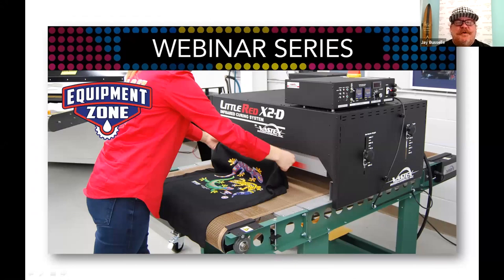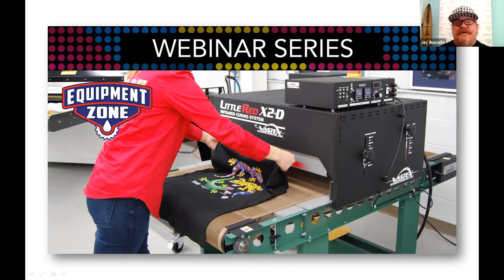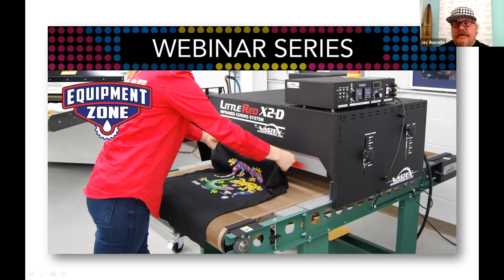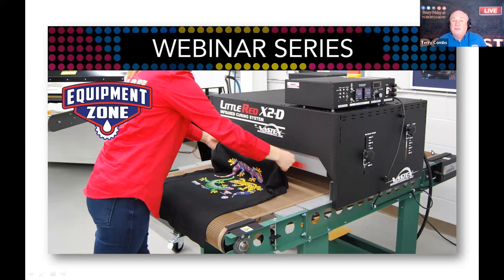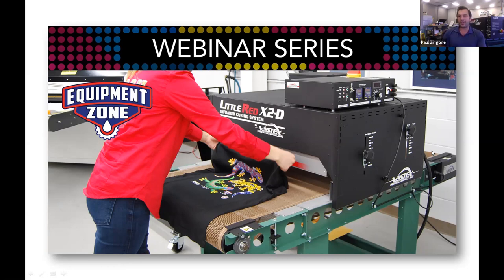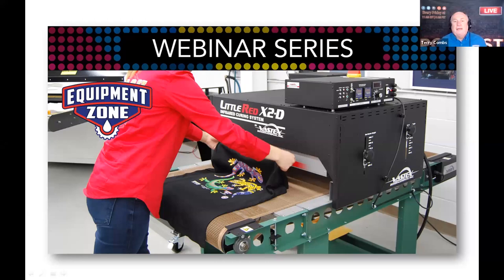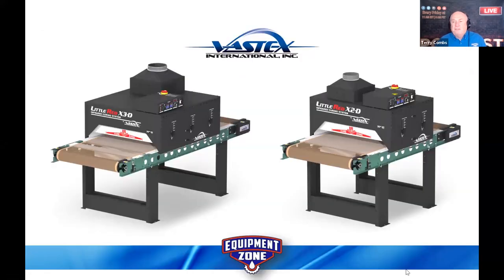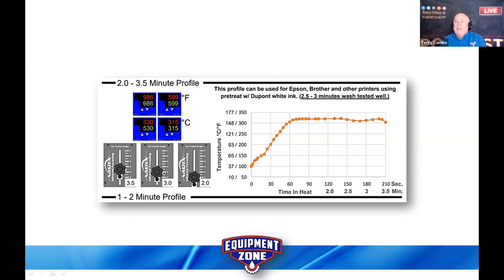Curing DTG Prints With A Conveyor Dryer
This training webinar will answer all of your questions about properly curing DTG prints with a Conveyor Dryer. Industry icon and apparel decorating veteran, Terry Combs, will lead the discussion with Paul Zingone from Vastex International. Vastex is a leader in manufacturing dryers specifically engineered to cure DTG-printed water based inks. Terry & Paul will explain how you can properly cure DTG inks with a conveyor dryer. Tune in live to find out specifically:
1. Are all screen printing dryers suited for curing DTG inks?
2. Times, temperatures and best practices for curing.
3. The advantages and disadvantages compared to a heat press.